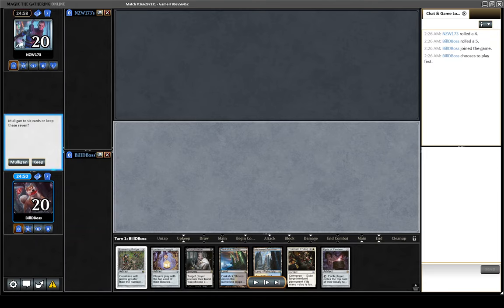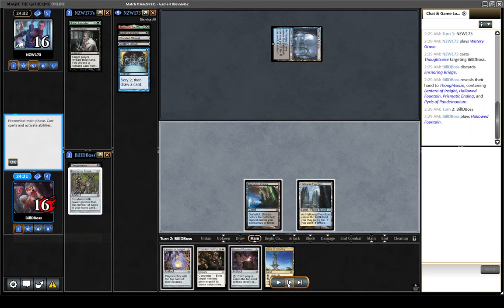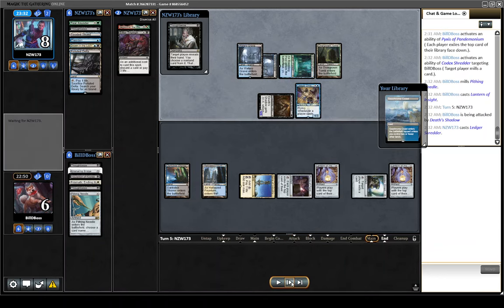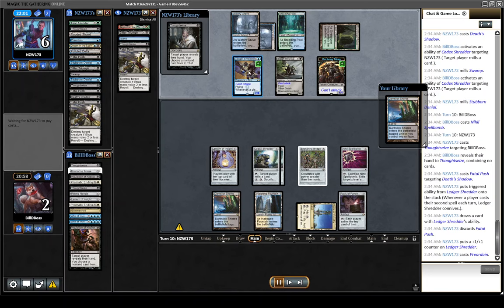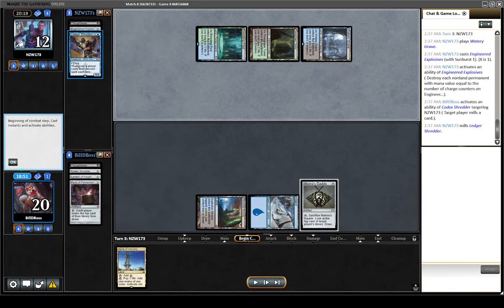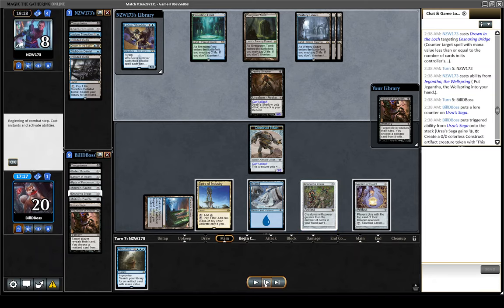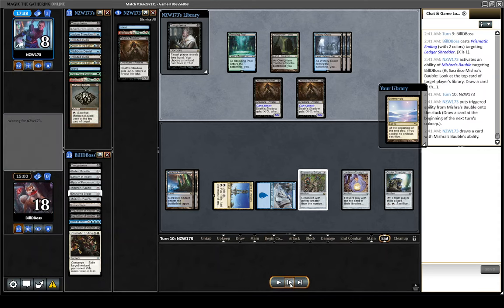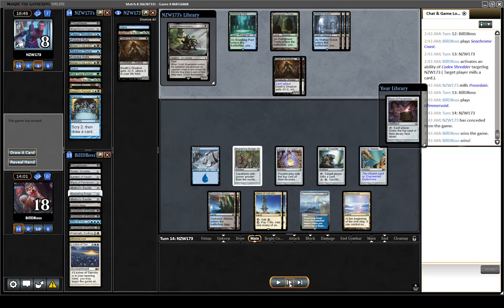It Just Ain't Fair - Crushing Shadow Decks!!! | Lantern Control Gameplay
Any version of Death's Shadow tends to be one of our best matchups and Sulati is no different. Despite having Tear Asunder in their maindeck they still are no match for our powerful engine.

0:00 Game 1
7:10 Game 2